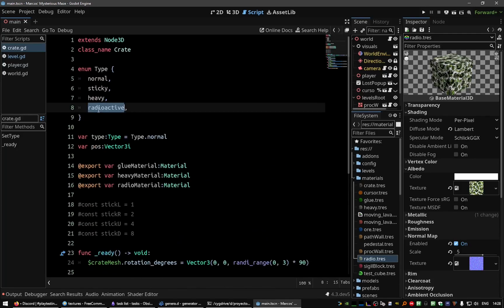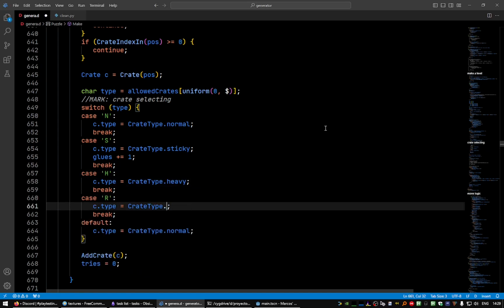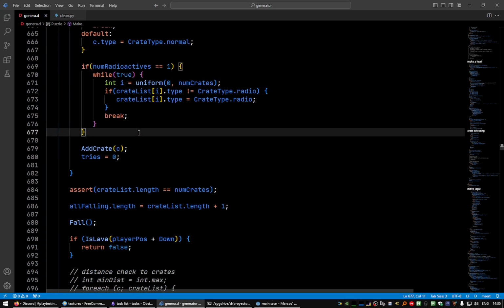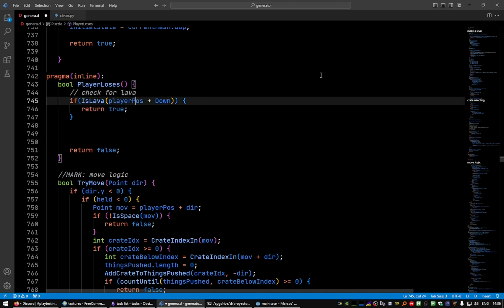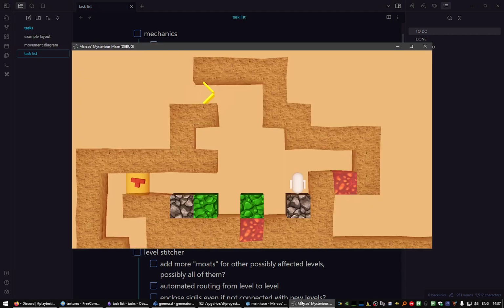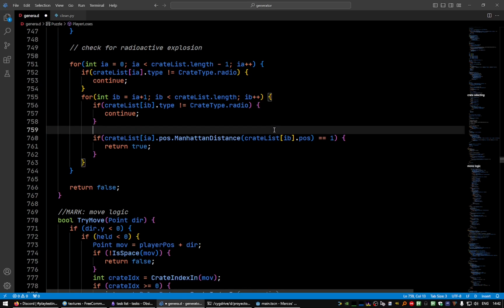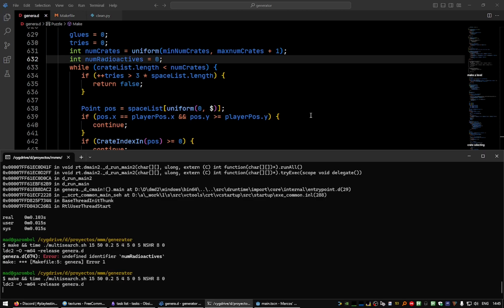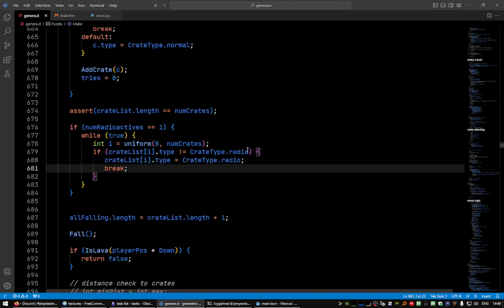Now with radioactive crates! - Marcos' Mysterious Maze devlog #57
In this video I add radioactive crates to the game. They are not dangerous on their own, but if you put two next to each other, they will explode.

0:00 Intro
1:13 adding the new crates to the generator
4:04 explaining the logic visually
5:15 adding the explosion logic to the generator
7:30 fixing a little error
8:49 visual inspection of the generated levels
9:19 fixing another little error
10:12 checking some generated solutions
11:55 adding the explosion logic to the game
13:20 it works!